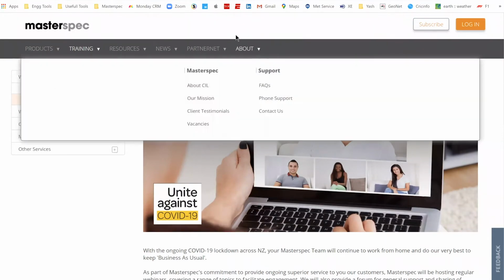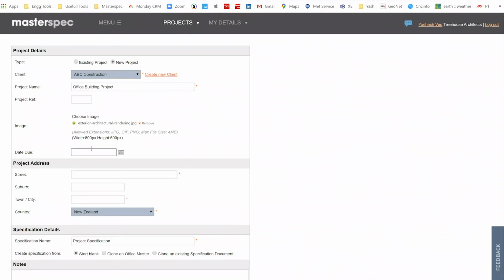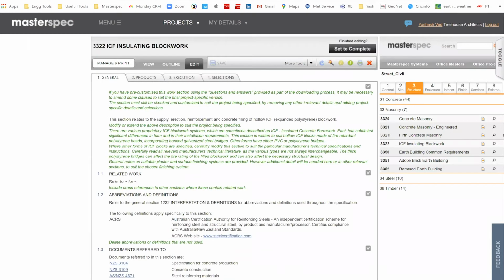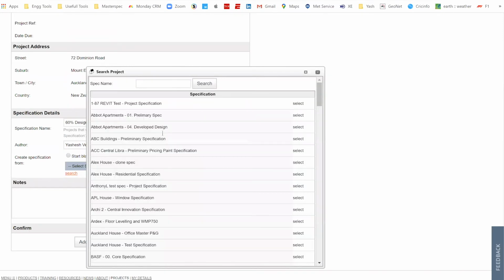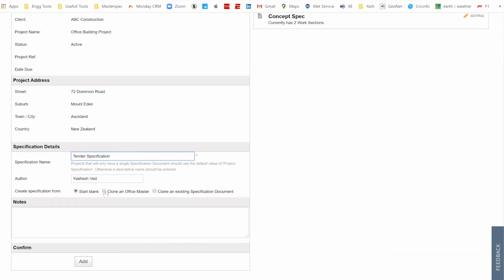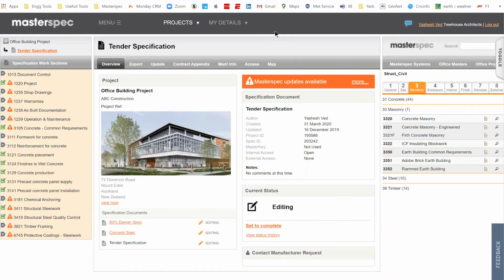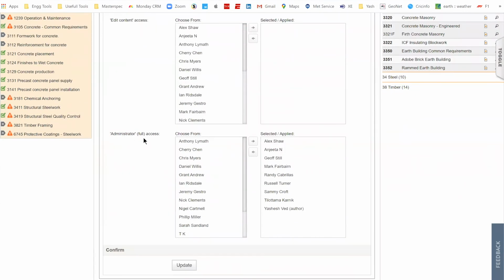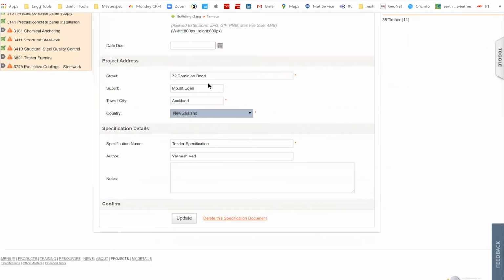Masterspec Create a Project Webinar 31Mar2020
In this Masterspec webinar, we look at the three ways to start a new project and specification, from scratch with a blank specification, clone an Office Master and clone an already existing specification.